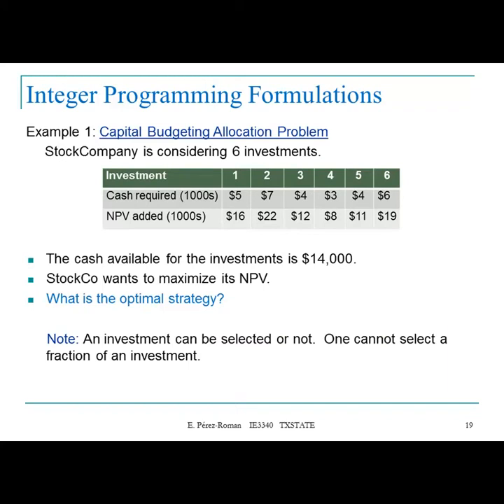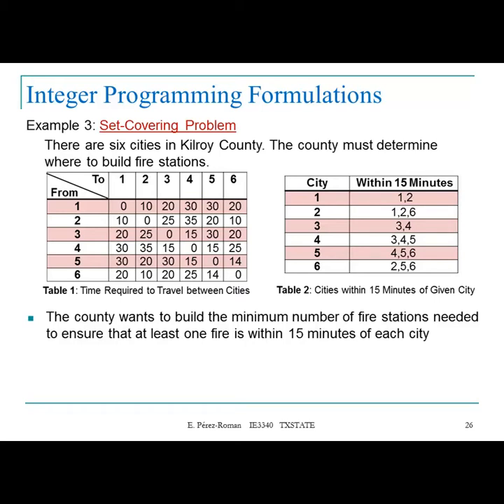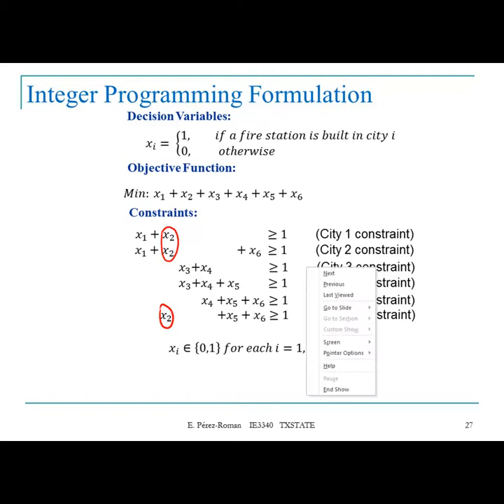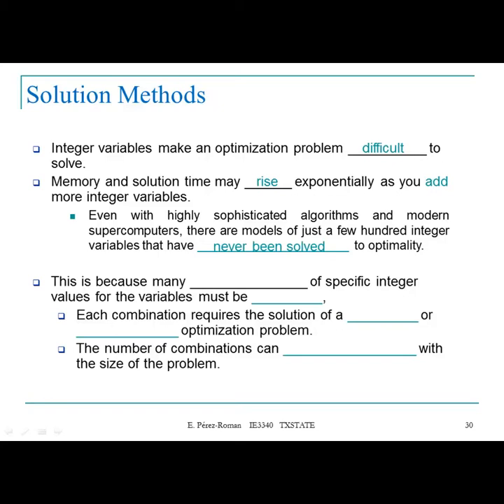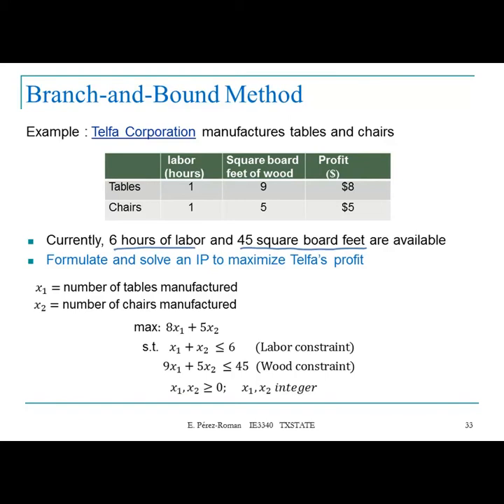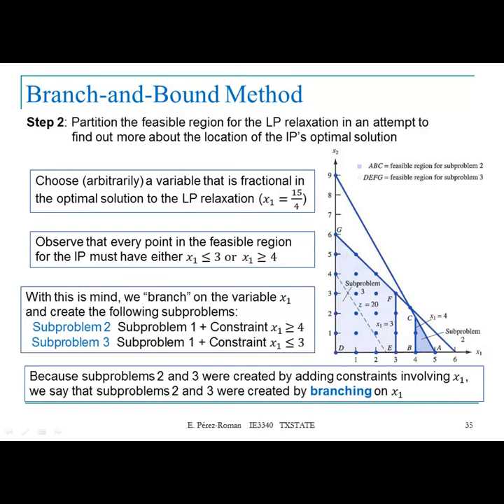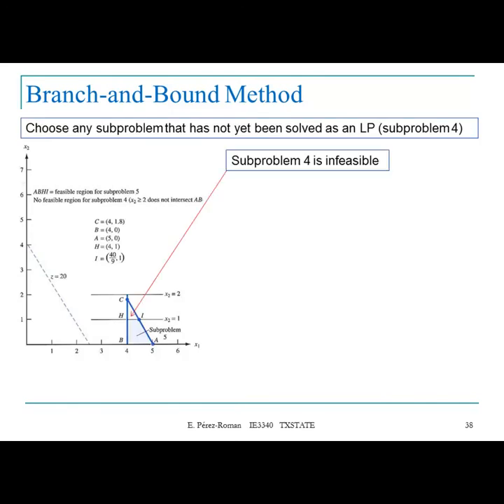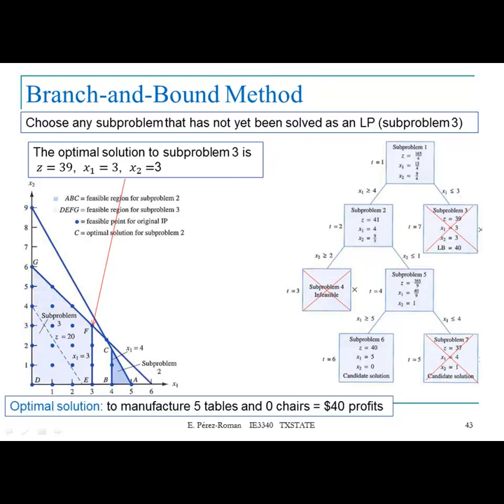Lecture 10: Integer Programming, and Branch and Bound Algorithm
We discuss the transportation problem, integer programming formulation, and the branch and bound algorithm to solve integer programming problems.